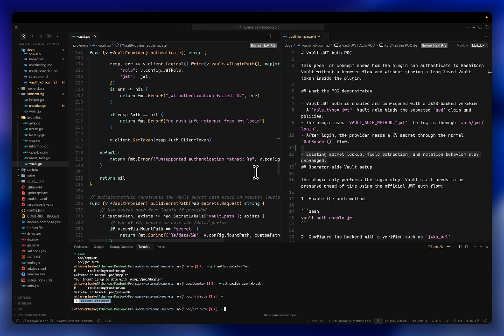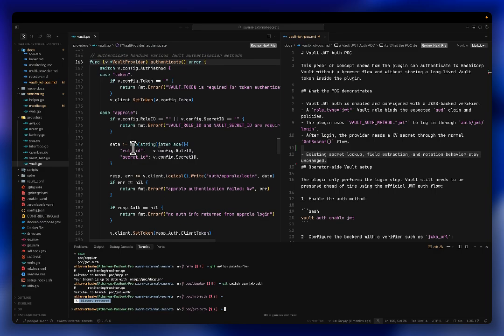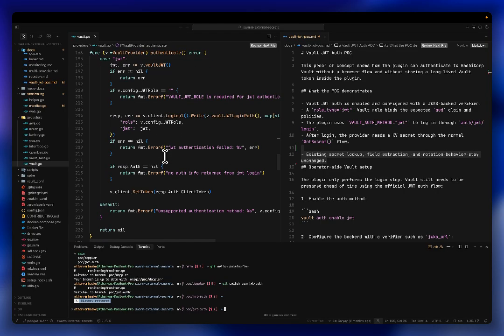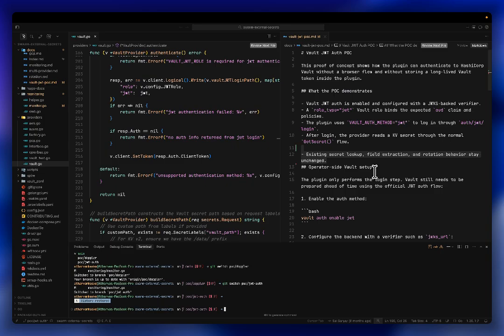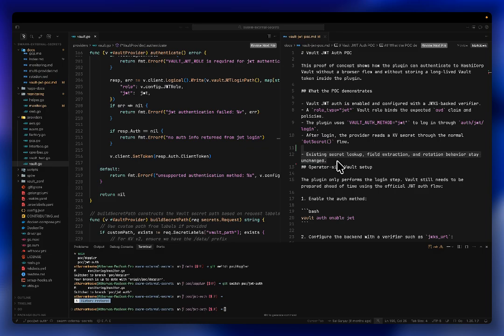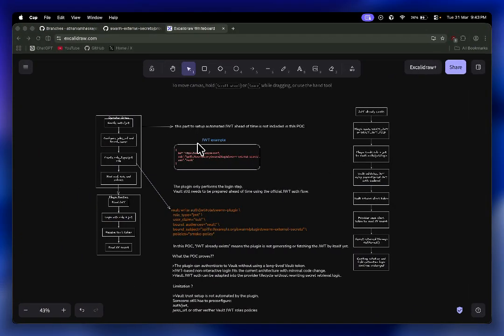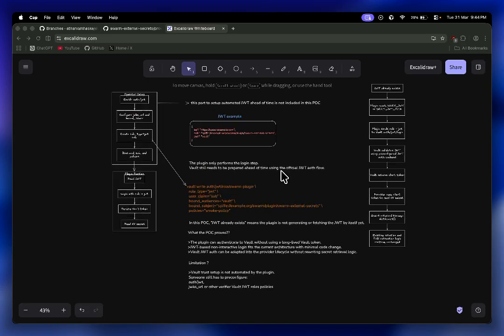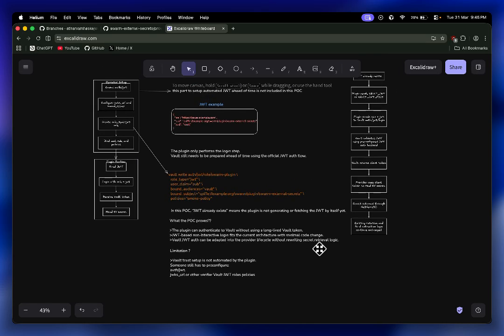Implementation of JWT auth support for HashiCorp Vault [POC]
this is an implementation of configuring jwt based auth flow for hashicorp vault.